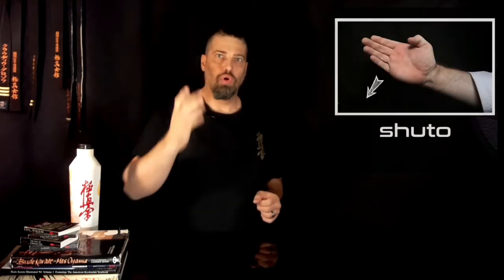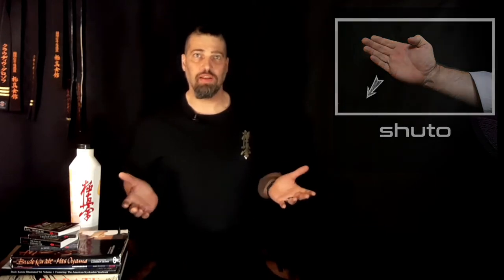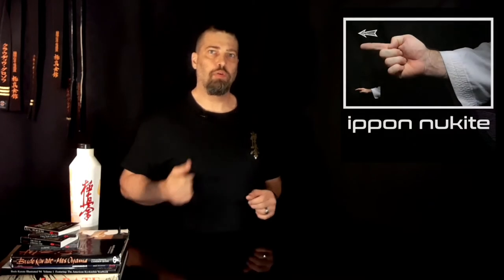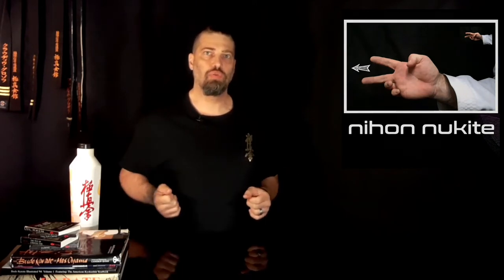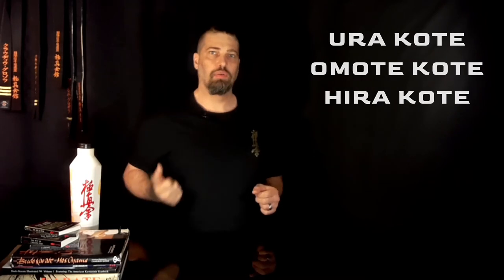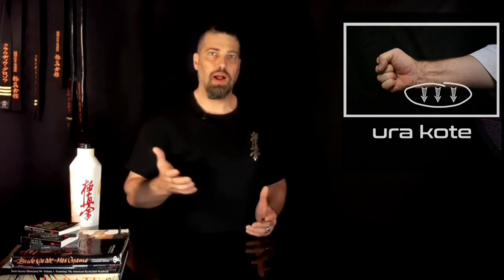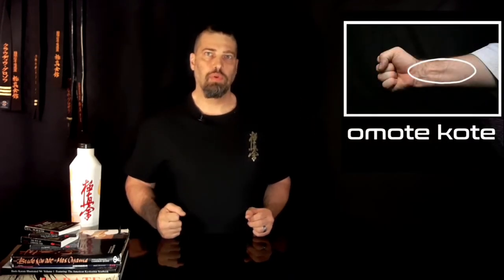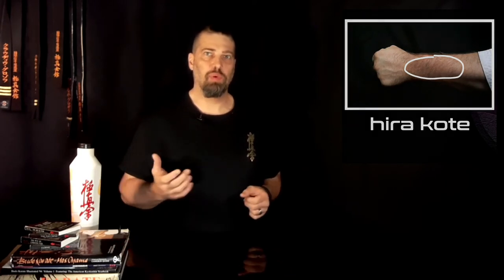ANATOMY OF KARATE HANDS AND FEET TECHNIQUES part - 2 | KYOKUSHIN VLOG-30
ANATOMY OF KARATE HANDS AND FEET TECHNIQUES part-2

Welcome back to another Kyokushin Society Vlog where we discuss kyokushin karate and other martial arts related content

In this part 2 of the
ANATOMY OF KARATE HANDS AND FEET TECHNIQUES video we will discuss the anatomy of the karate's hand and feet techniques, names in japanese and purpose of each.

We will discuss the anatomy of the next 10 hand techniques, which are as follow

11. Shuto
12. Nukite
13. Ippon Nukite
14. Nihon Nukite
15. Haito
16. Shotei
17. Ura Kote
18. Omote Kote
19. Hira Kote
20. Hiji

Osu
Arigato

The techniques executed and explained in these videos are for informational and educational purposes only. They are meant to promote Kyokushin Karate and spread the teachings of Sosai Mas Oyama.

Please consult with a physician before engaging in any of these Martial Arts exercises.